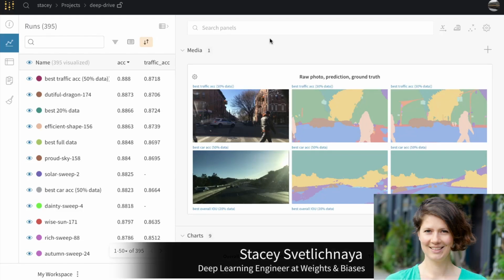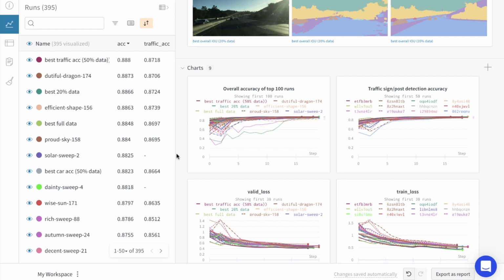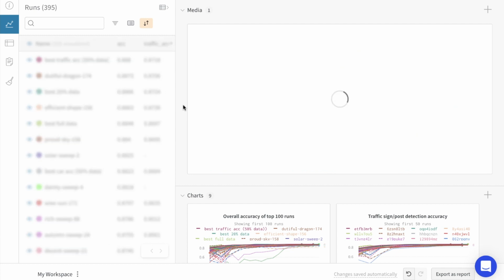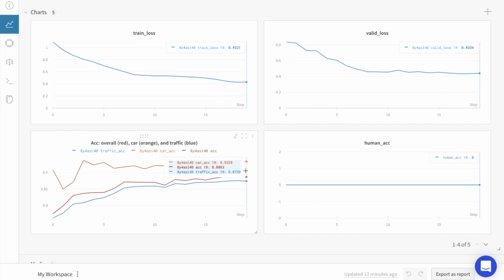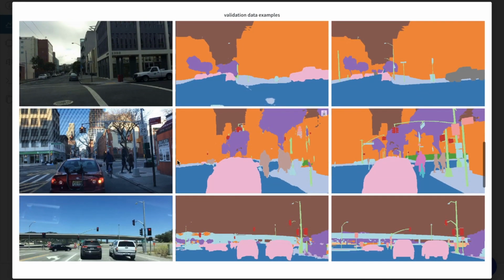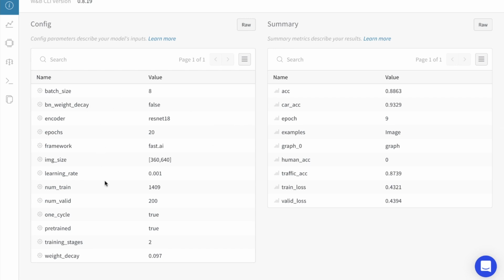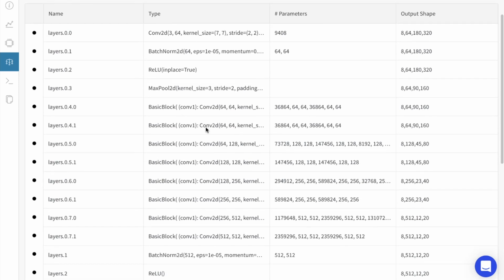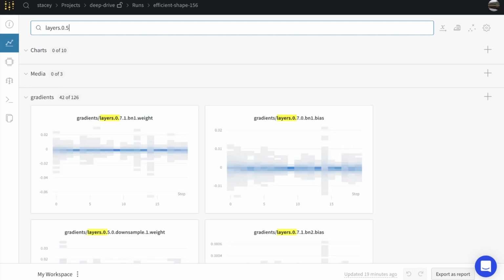Exploring the W&B Dashboard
Weights and Biases's Deep Learning Engineer, Stacey Svetlichnaya gives a demo of how she uses the W&B dashboard to train and improve model performance.

With just a few lines of code you can log your data, view visualizations, and share your results.